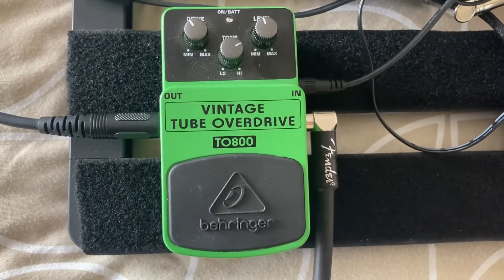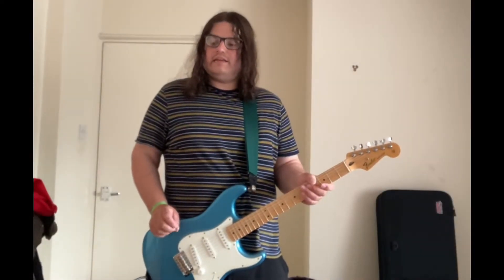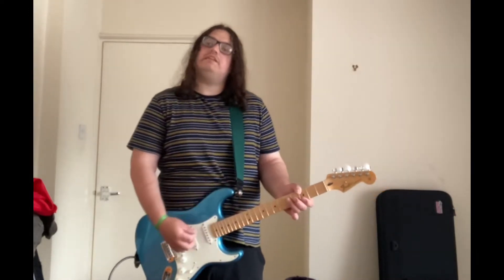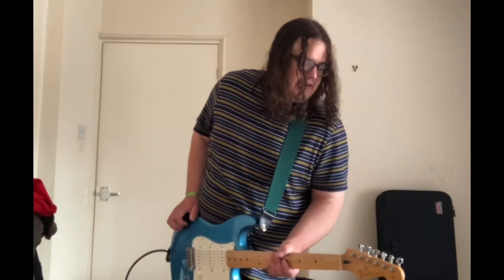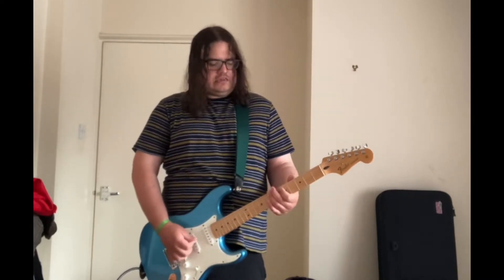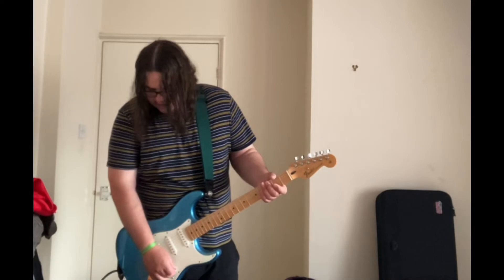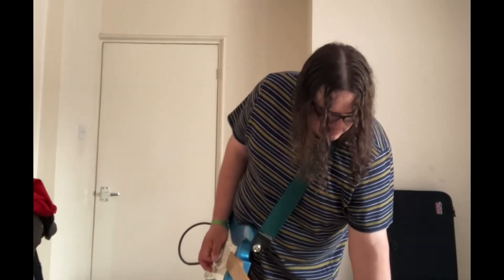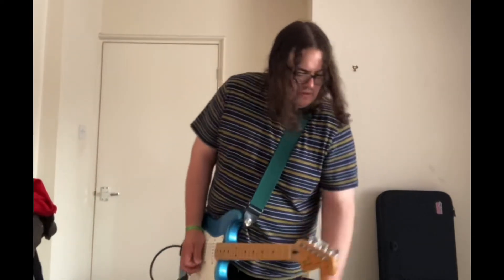Behringer VINTAGE TUBE OVERDRIVE TO800 Vintage Tube-Sound Overdrive Effects Pedal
Look out for Mad Monday Pedal Day every Monday.